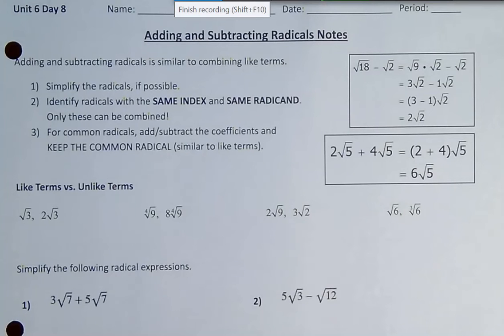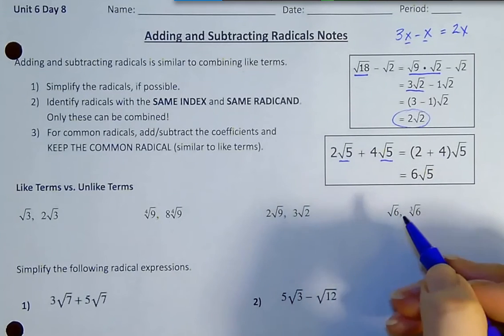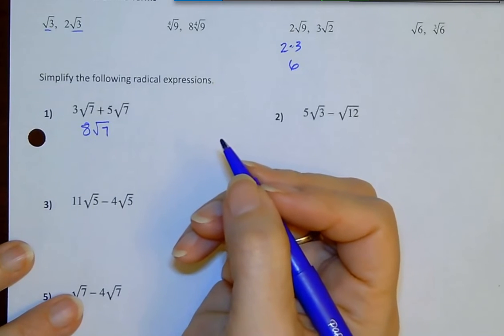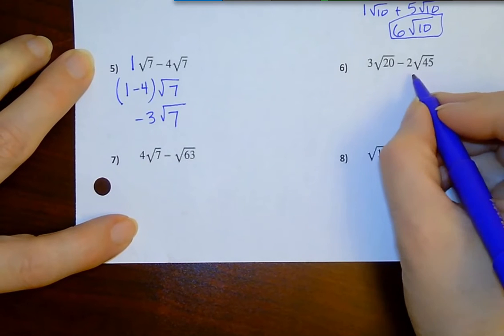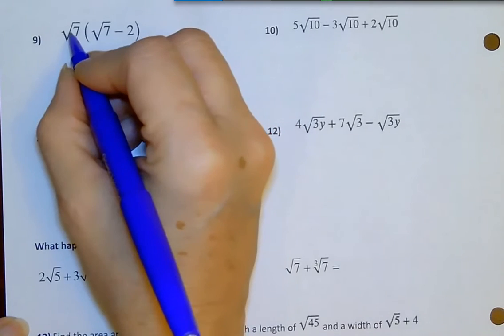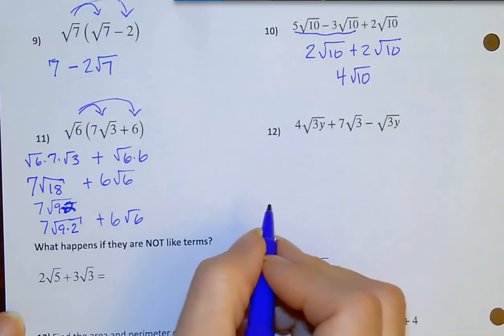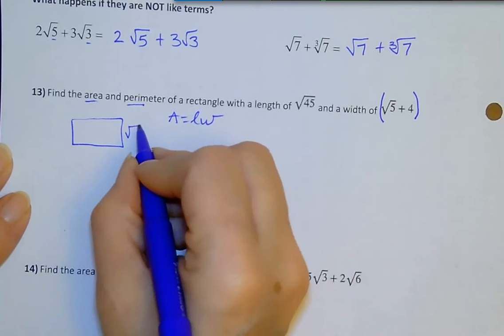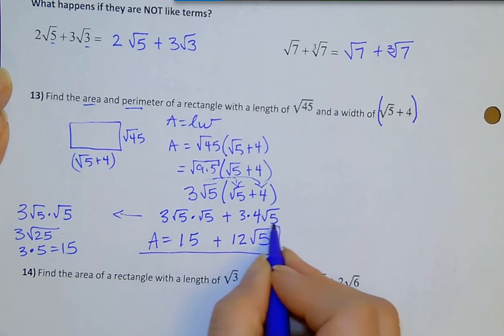U6D8 adding and subtracting radicals video notes now with sound